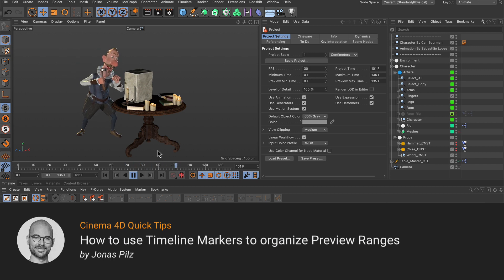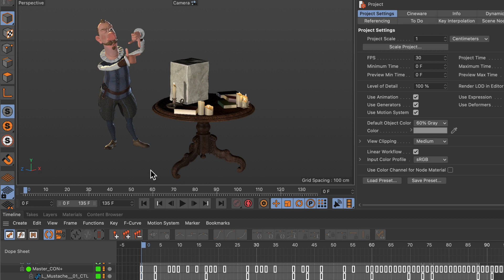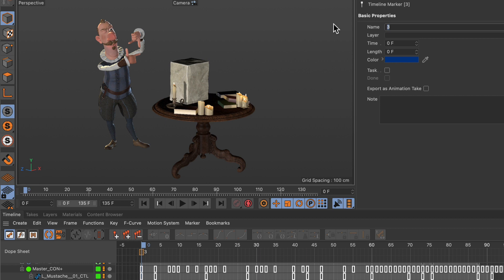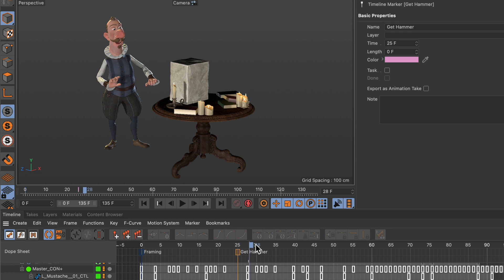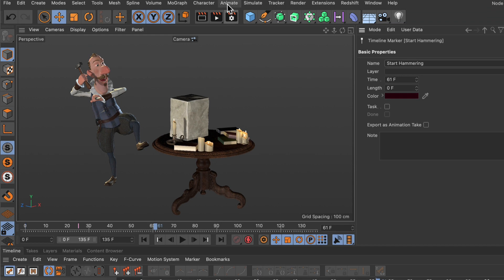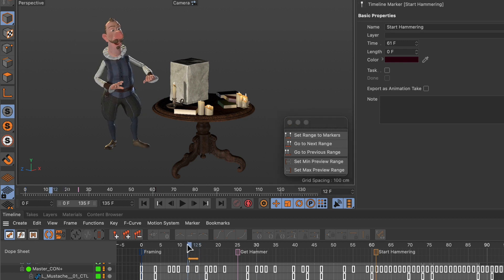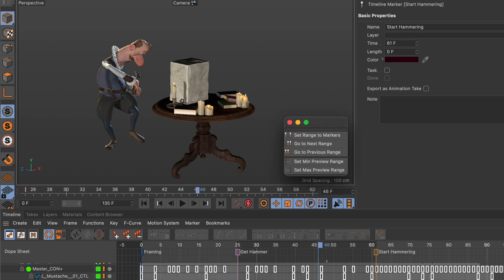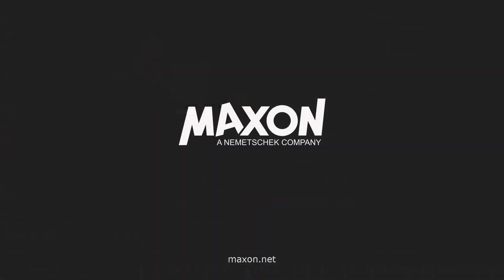Tip - 320: How to use Timeline Markers to organize Preview Ranges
In this Quick Tip, Jonas Pilz shows how to use Timeline Markers to organize Preview Ranges in Cinema 4D R23. You will learn how to create markers in the Timeline as well as using three new commands introduced with Cinema 4D R23 to set the Preview Range to match these markers.